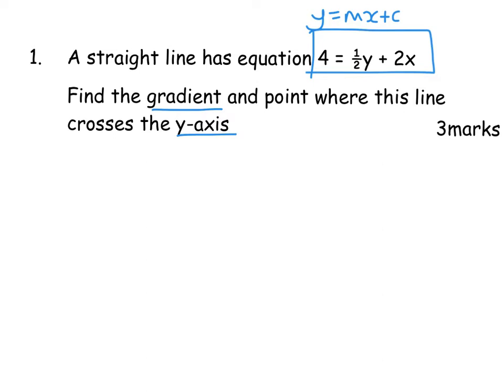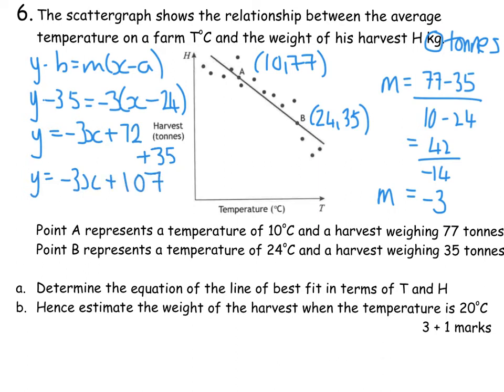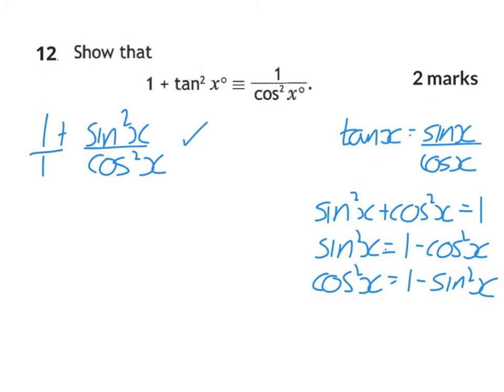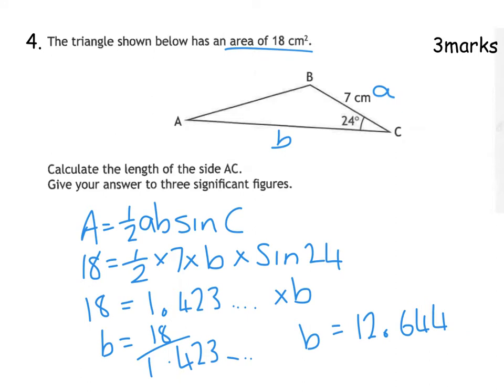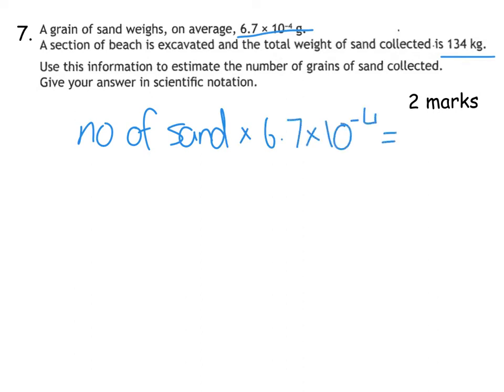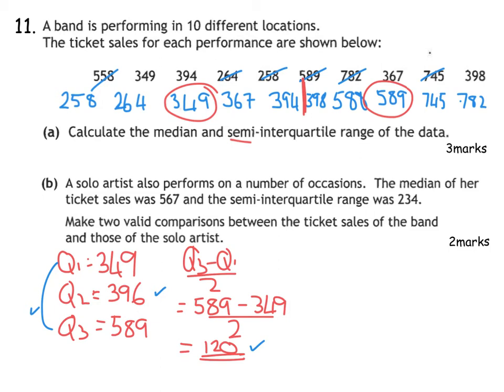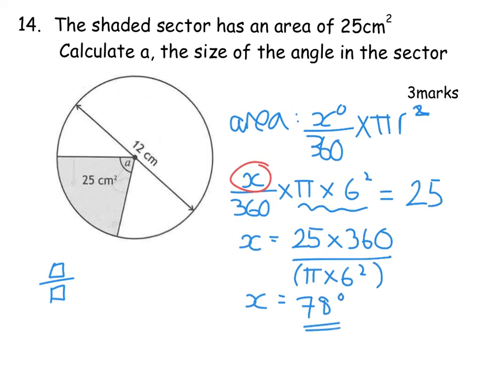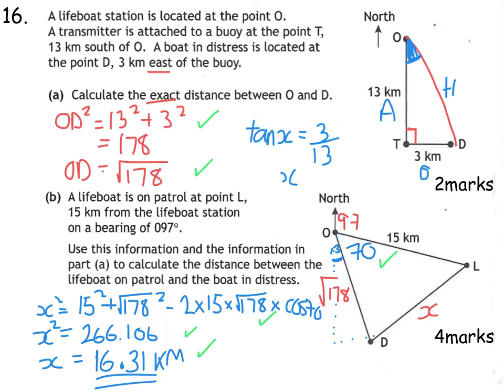national 5 Easter supported study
This video accompanies the practice paper issued to pupils for supported study.
Apologies for the mistake in q3 on the non calculator.
It should be 3/5 x 11/18 giving a final answer of 11/30